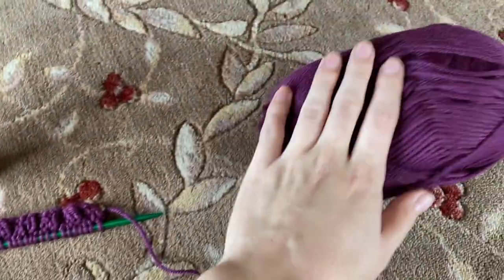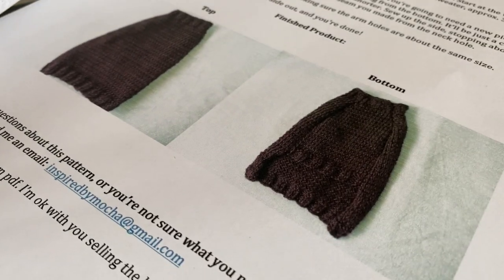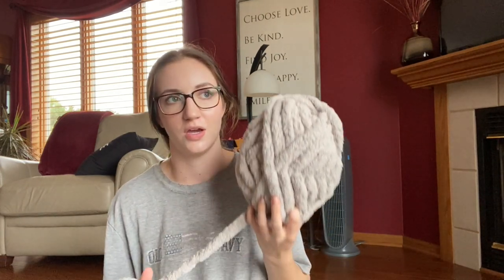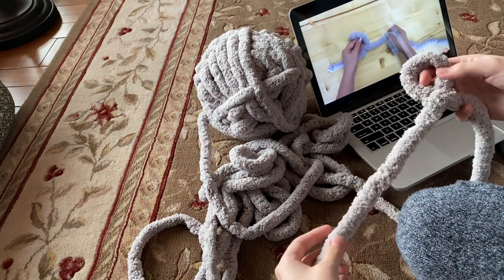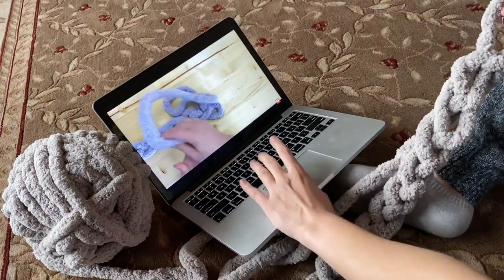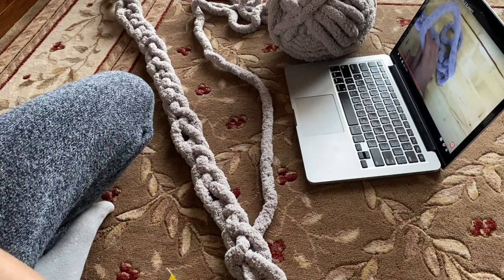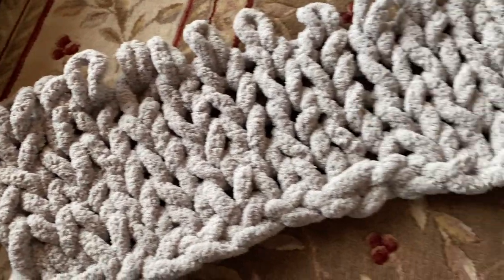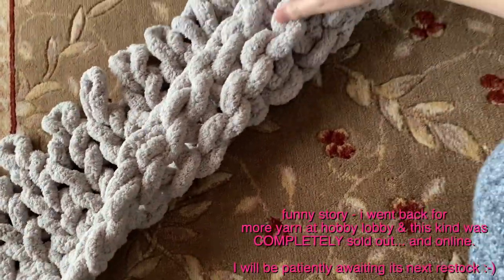knitting vlog: knitting a dog sweater & a CHUNKY blanket (semi-fail?)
join me as we knit things together!!!

• P.S. IN CASE WE HAVEN'T MET •
you seem normal is a mental health medium run by a post-grad 22-year-old (hello!) who… well, seems normal.  Topics of focus: self-awareness (we love it), mood, anger management, perfectionism, relationships & boundaries.